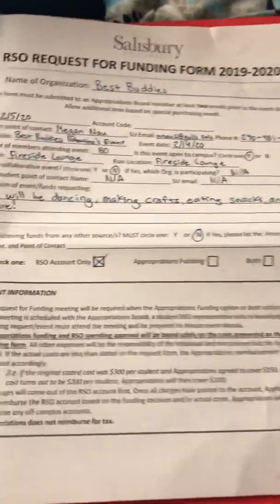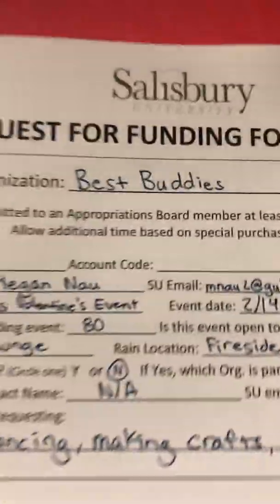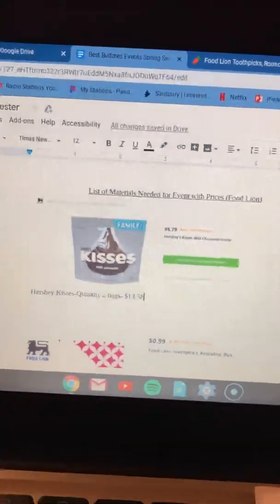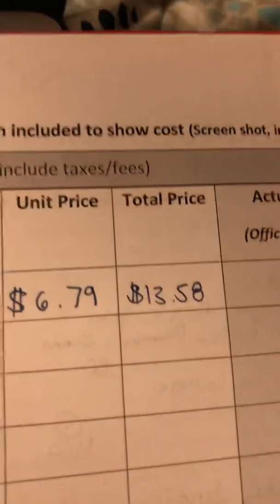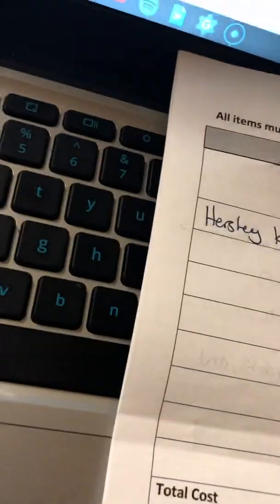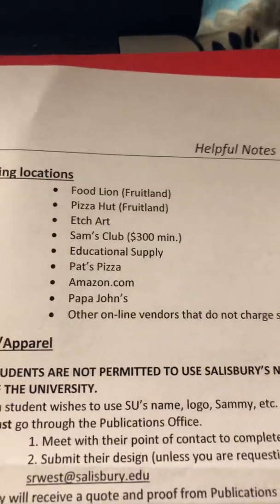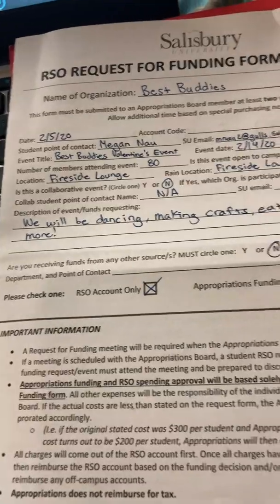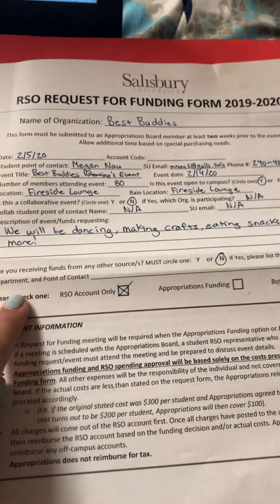BB Event Coordinator Training Part 2